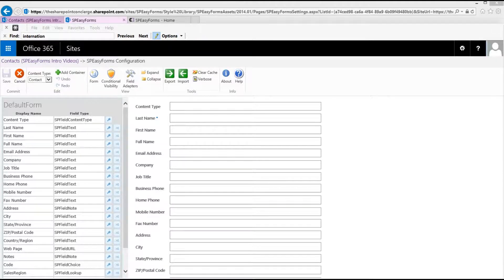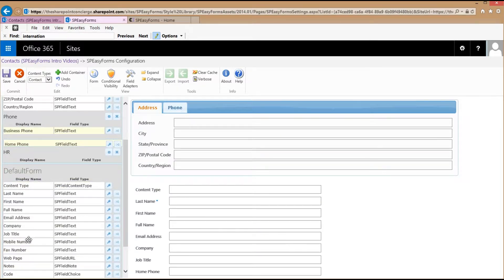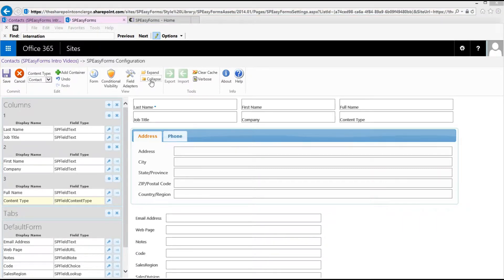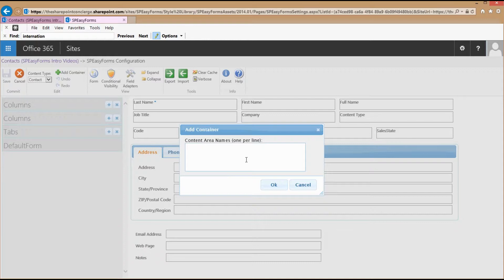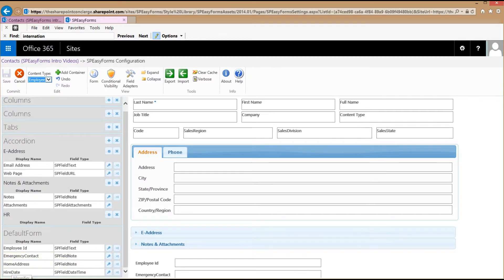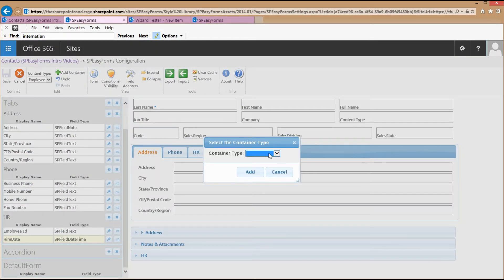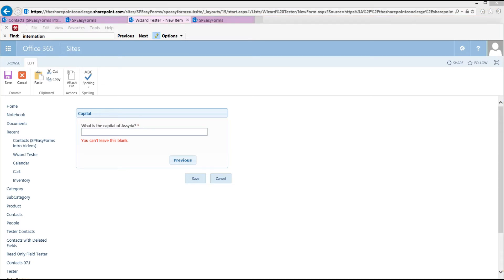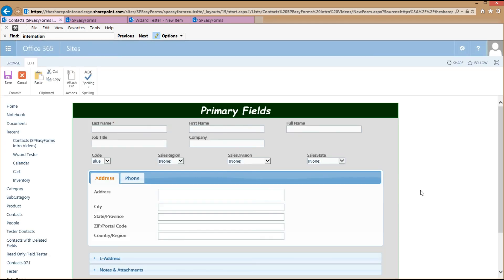Configuring the Layout of SharePoint Forms with SPEasyForms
This video shows how to use SPEasyForms to rearrange the layout of OOTB SharePoint forms.